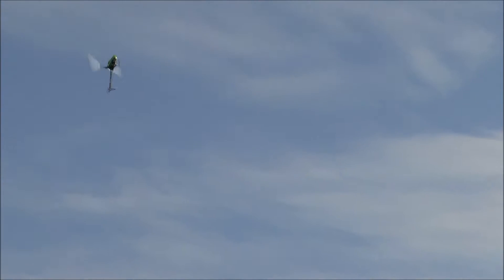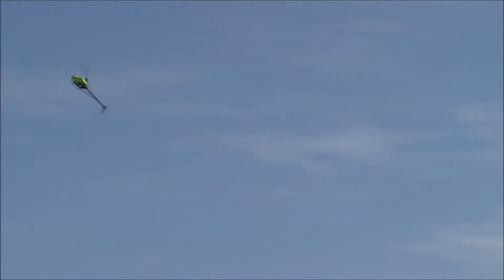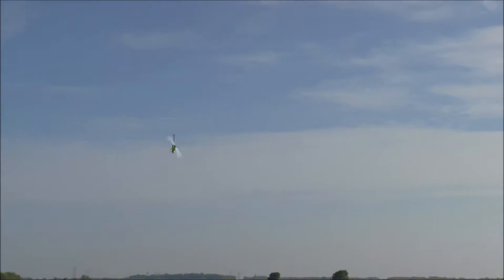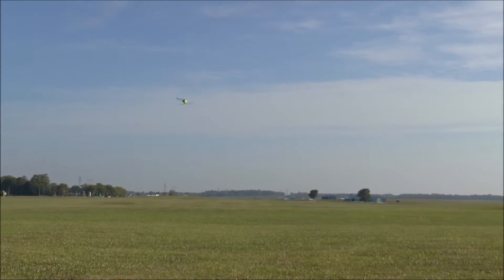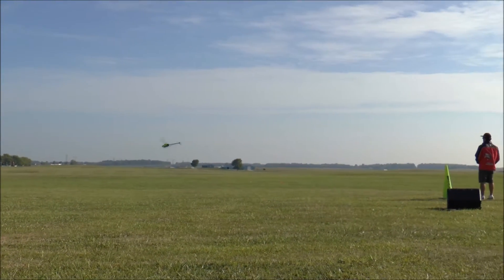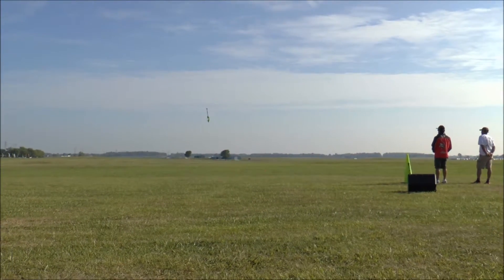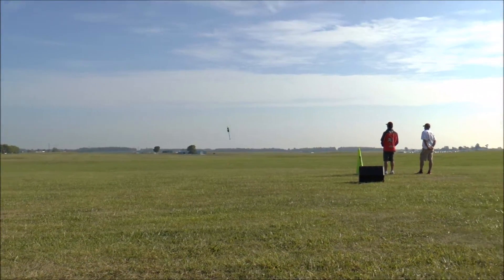Simon Vaamonde. KDS Agile 7.2 @ IRCHA 2014 (Watch in HD)